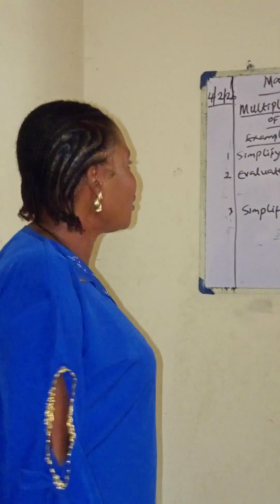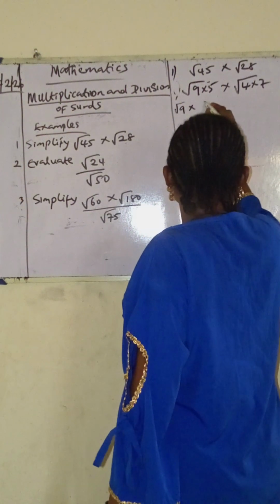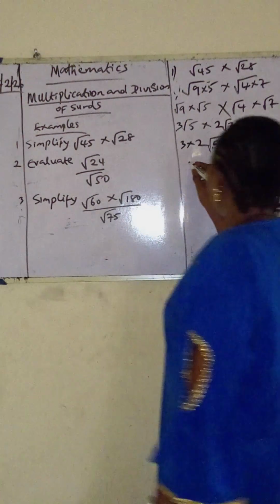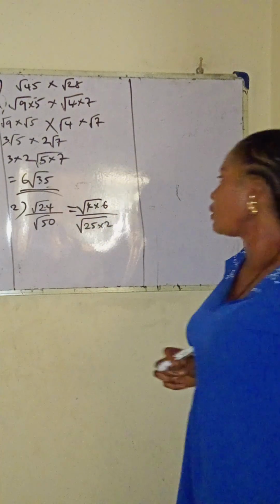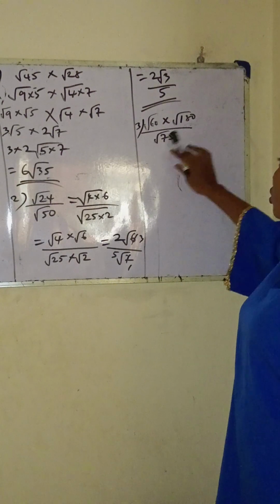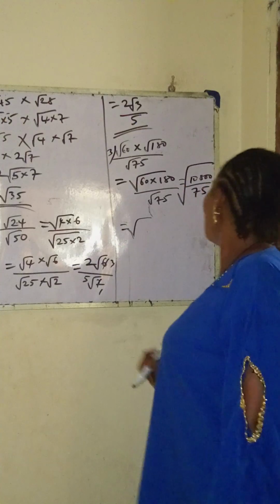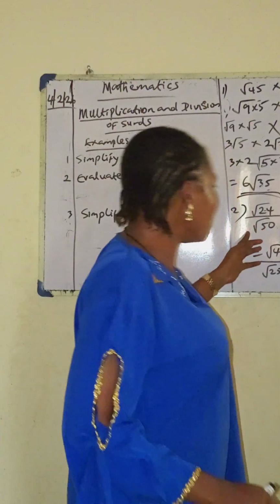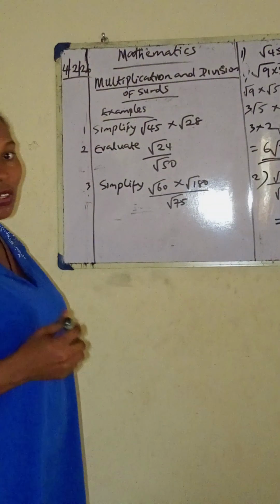Multiplication and Division of Surd